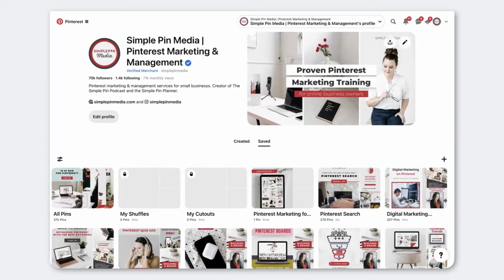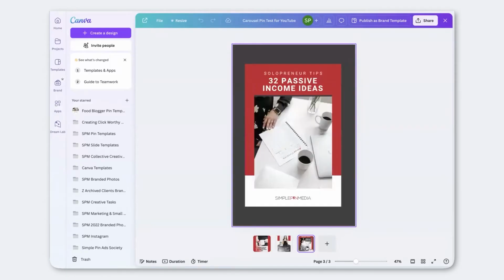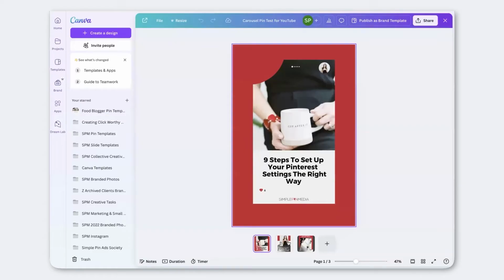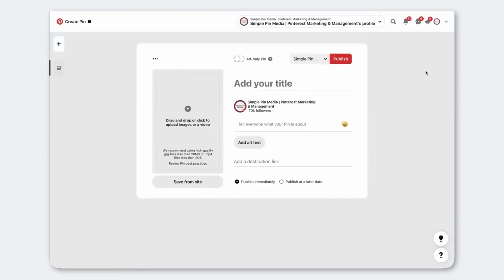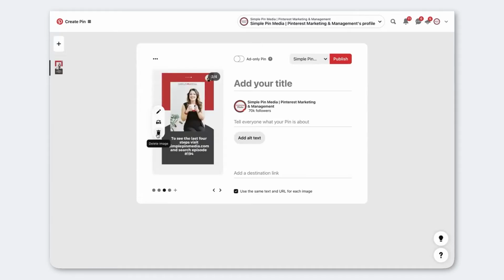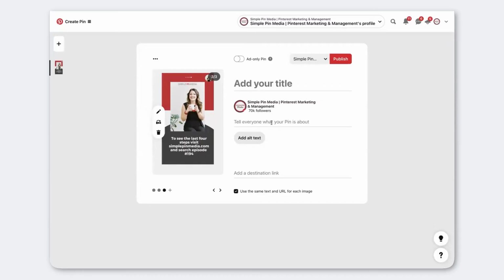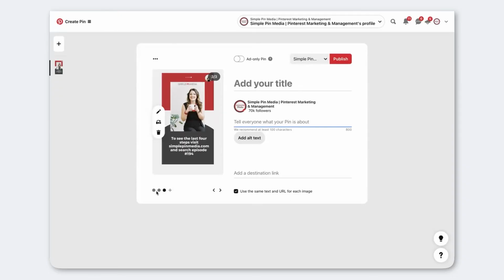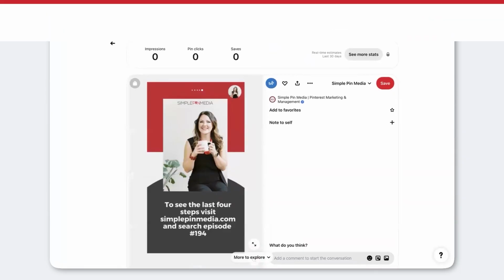How to Make Carousel Pins on Pinterest {Updated 2025}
This is an updated version of our carousel video where I taught the old way of adding carousel pins to Pinterest. In this video, I provide a step-by-step guide to creating and uploading carousel pins and let you know about their effectiveness compared to standard and video pins.

📌 Don't know what keywords to select, here's some inspiration: Get our FREE Pinterest Keyword planning guide!

📌 Sign up for our FREE weekly newsletter, Pinterest Made Simple. Tips, tricks, resources, and the latest Pinterest updates!

🌟 Interested in Management? Book a discovery call with our team to learn which service is best for you.

Time Stamp: